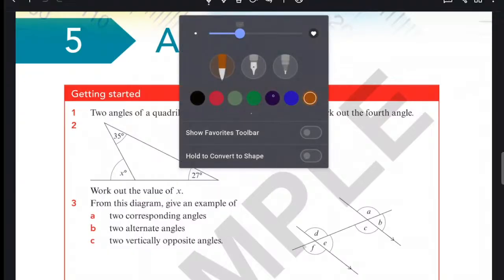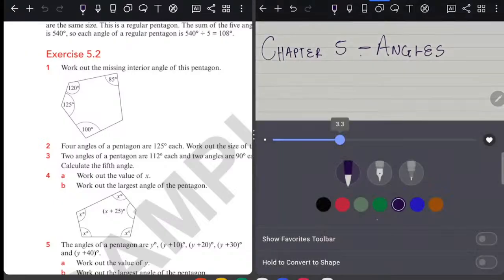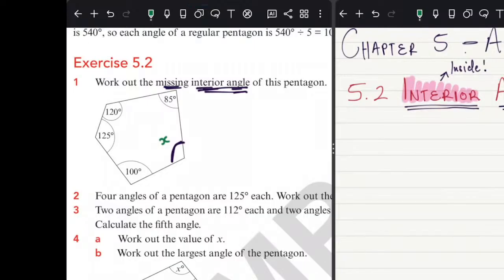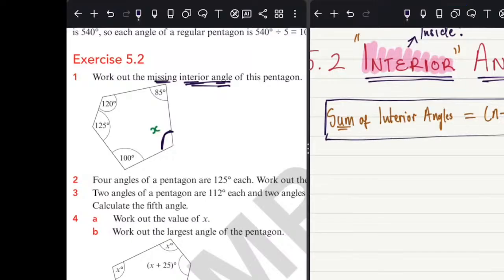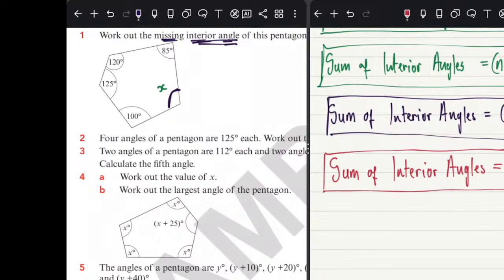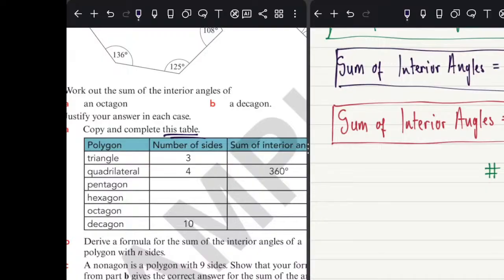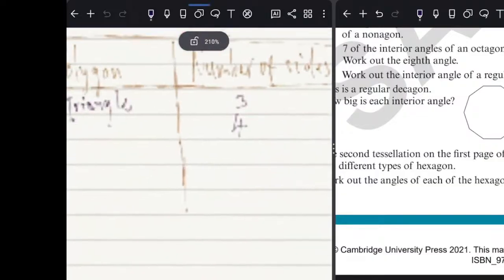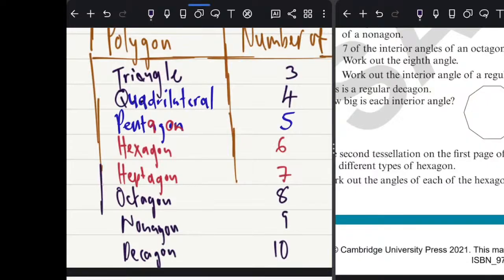Cambridge Lower Secondary Checkpoint Mathematics - ANGLES